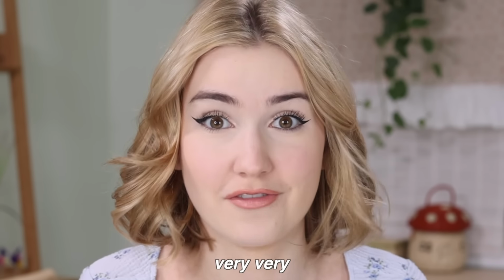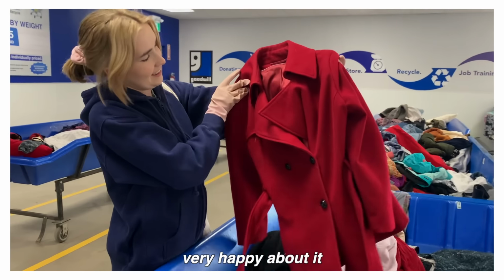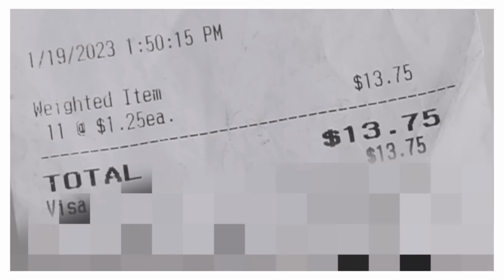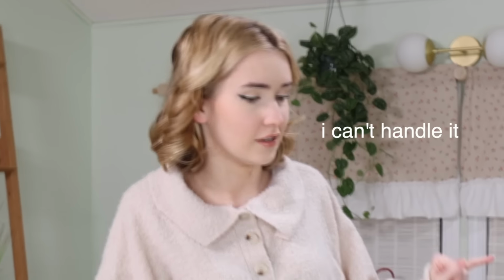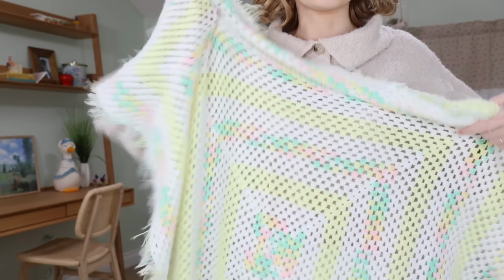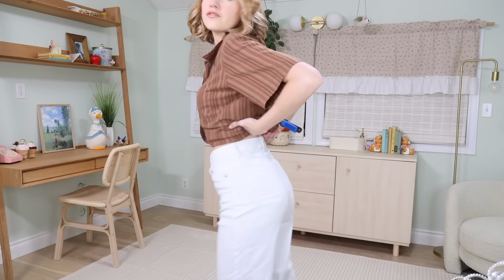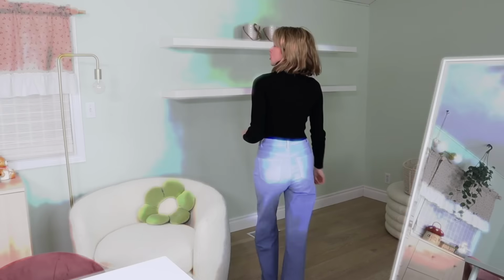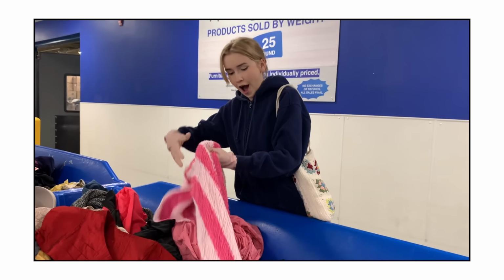I Went $0.70 Bin Shopping for Clothes *crazy finds*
Today we are doing some bin shopping.. this time the Goodwill Bins!

LOVE Mia